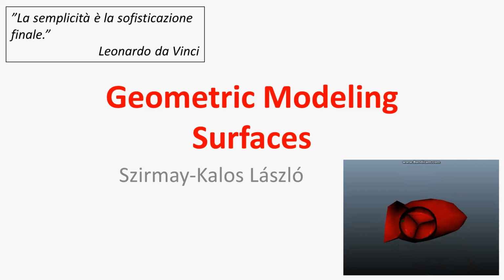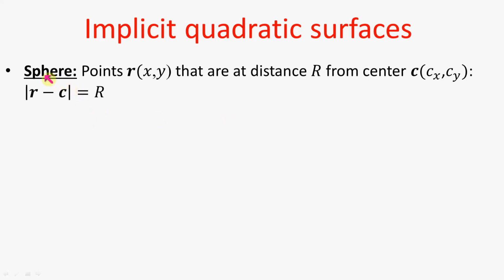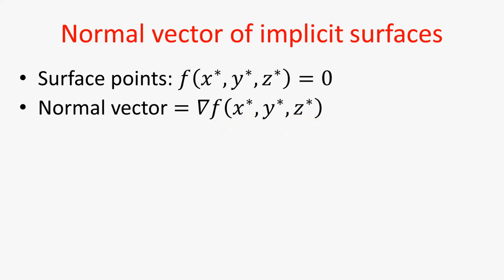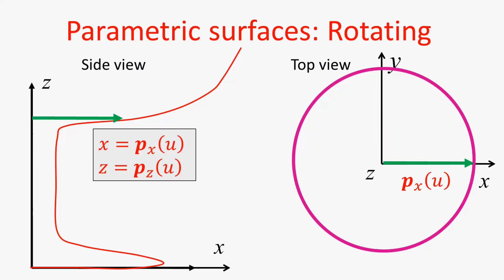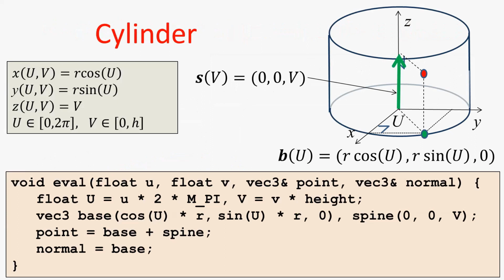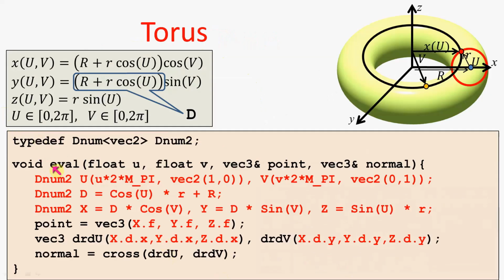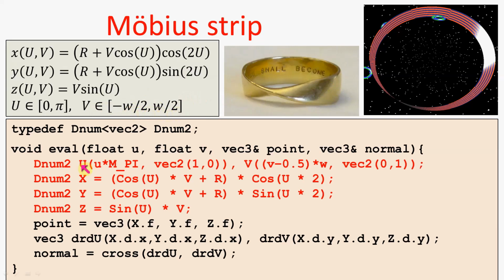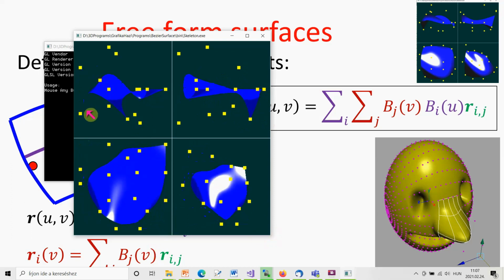2.2 Surface Modeling